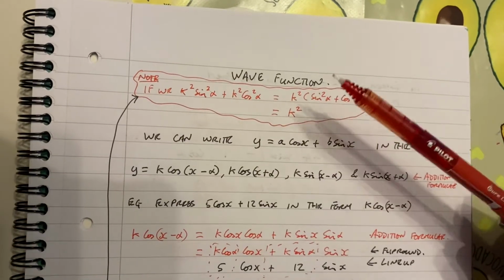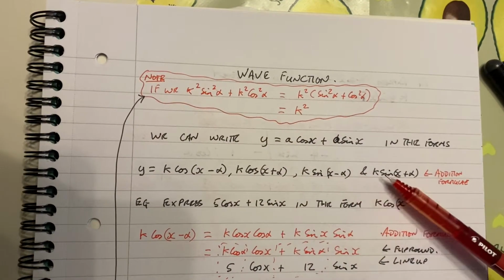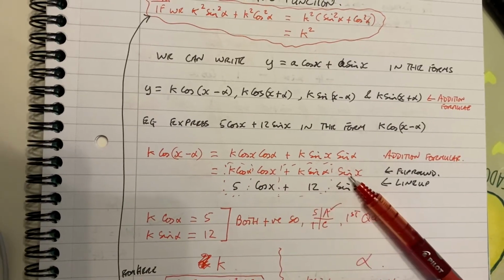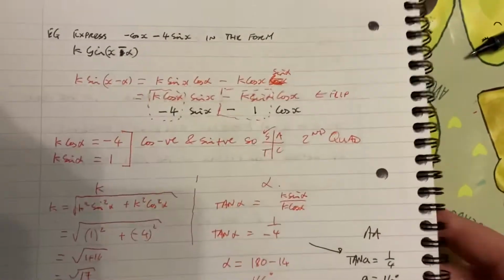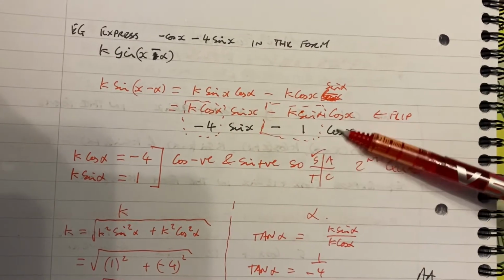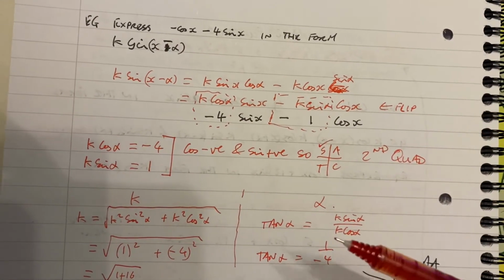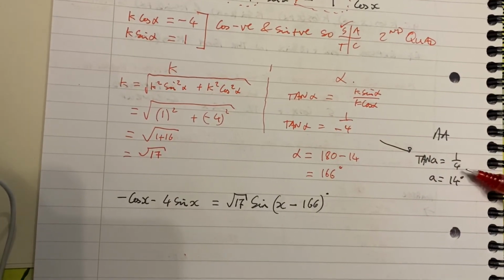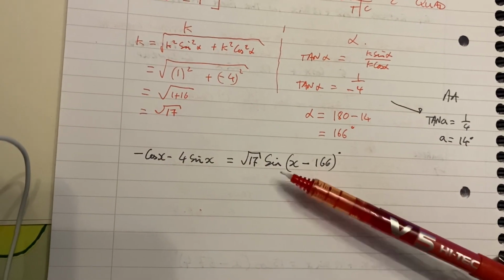Wave function start